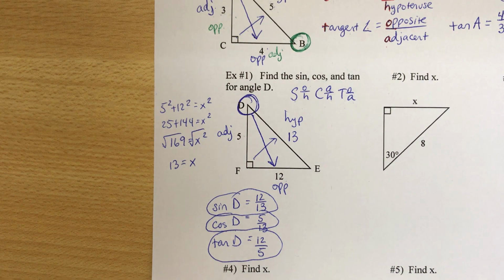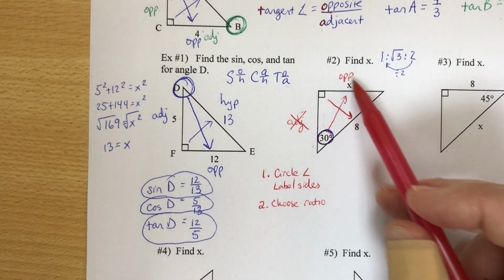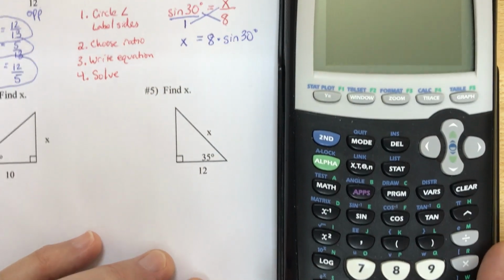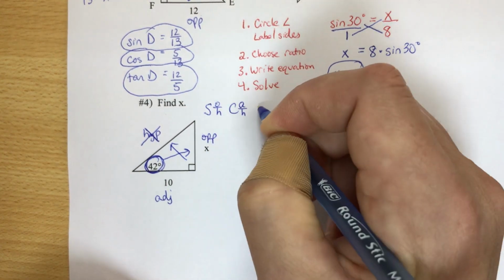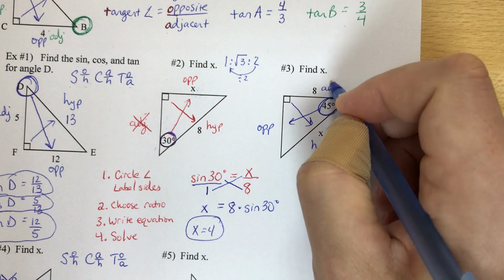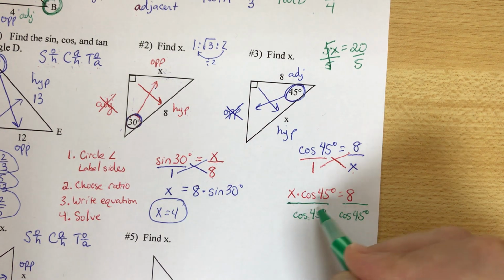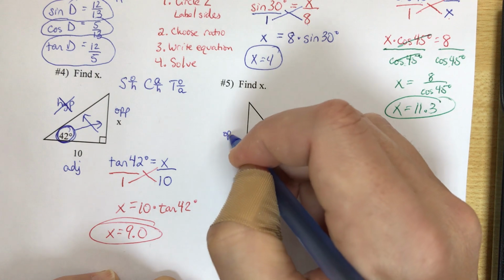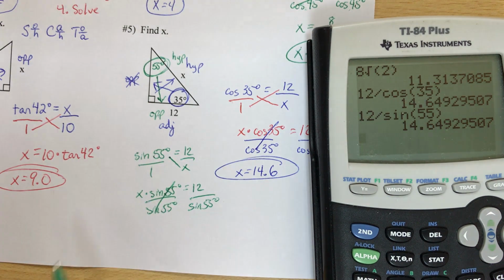Geometry Notes 8-4 Trig Ratios Part 2